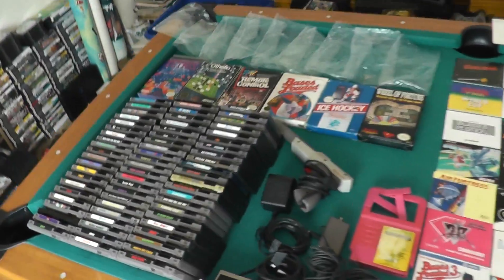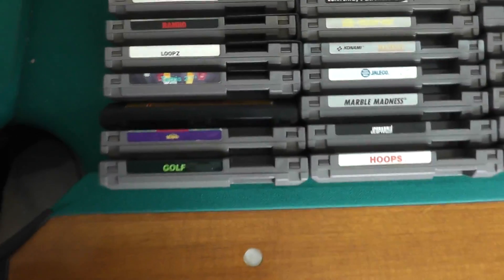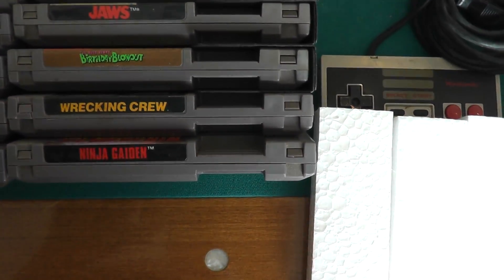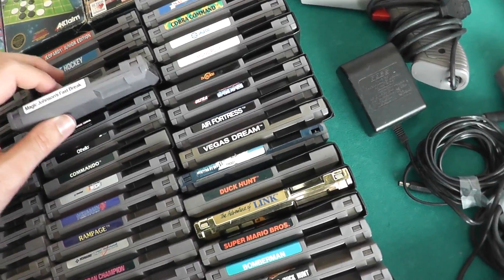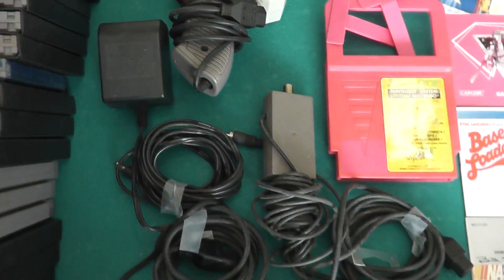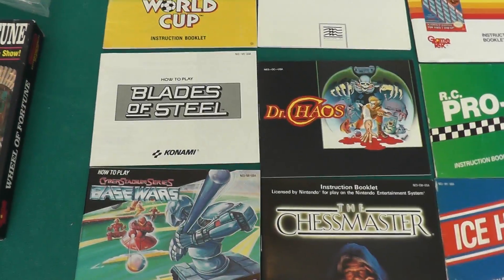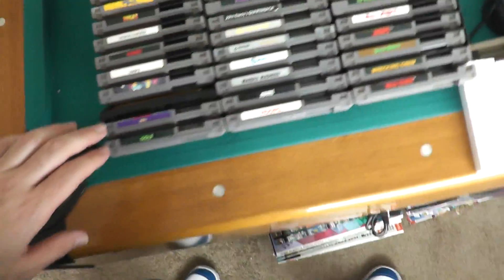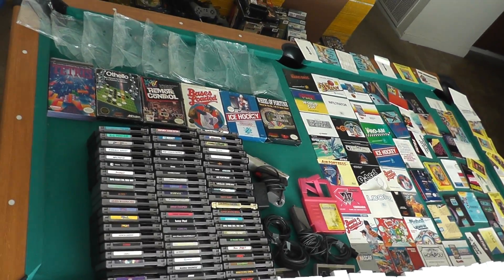Huge Nintendo NES Lot Over 60 Games Boxes Manuals Posters Mega Man Mario 3 Zelda